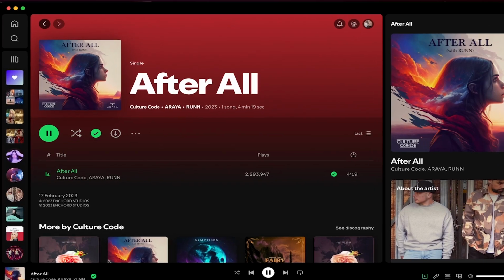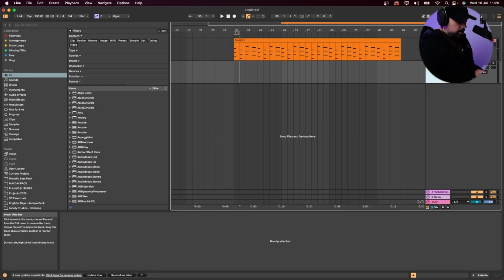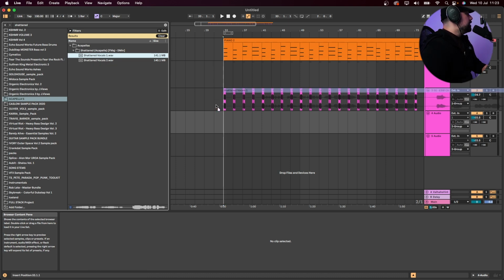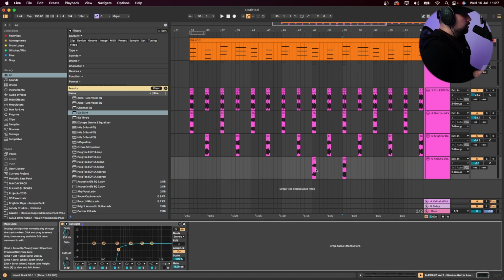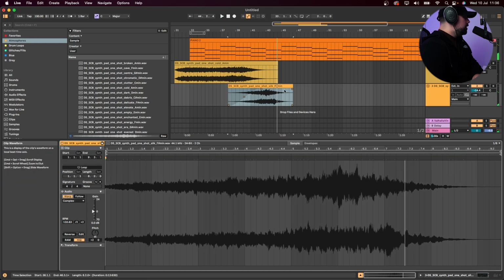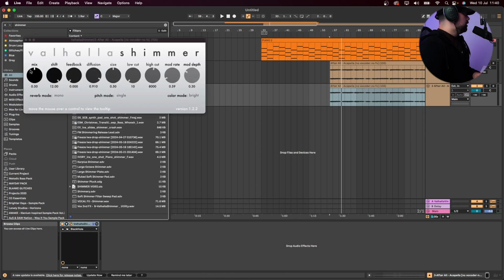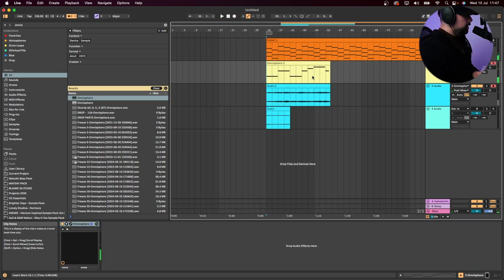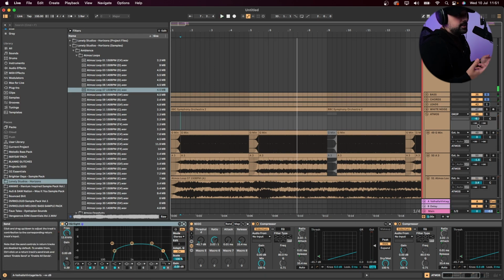The ULTIMATE guide to creating Pads & Atmospheres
Join the Sound Horizon Academy

MY GEAR:
DAW (Music making software): Ableton Live
Studio monitors (speakers): Yamaha HS7's
Headphones: Sennheiser HD 650
Camera: Iphone 15
Computer: Macbook Pro M1 Chip
Midi Keyboard: M-Audio Oxygen Pro 49
Interface: Focusrite Scarlett 2i2

My Recommendation:
DAW
Splice (for downloading samples & presets)
Serum (very versatile synth)

My Favourite Plugins:
Keyscape (piano)
Serum (synth)
Omnisphere (synth)
Hans Zimmer Strings (orchestral strings)
Opus (complete orchestra)
Electric Sunburst (guitar library for Kontakt)
Acoustic Strummed 2 (guitar library for Kontakt)